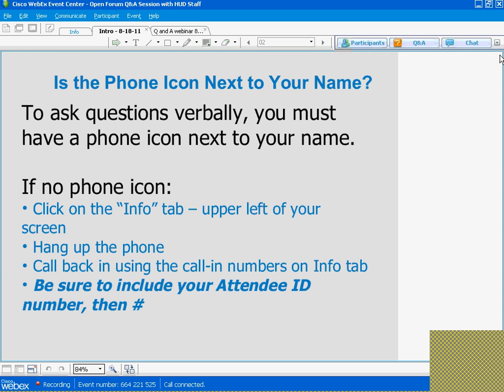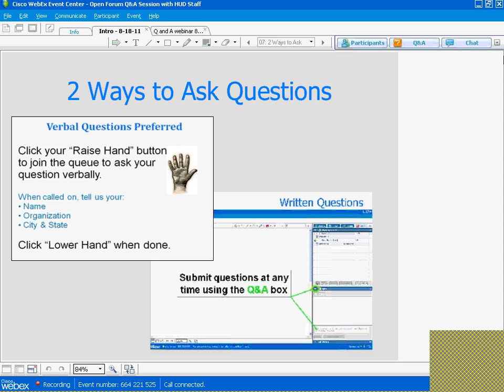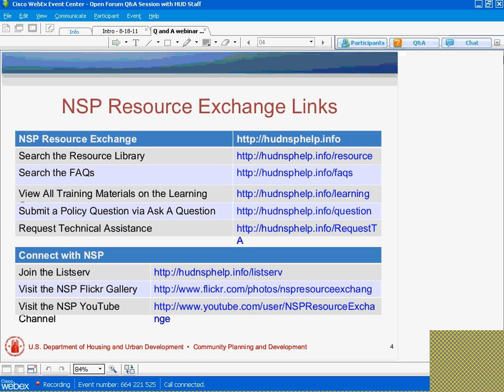Open Forum Q&A with HUD Staff Webinar - 8/18/11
This webinar is one in a series of webinars and open forum question and answer sessions that gives NSP grantees and all NSP affiliates the opportunity to ask the questions they have about NSP.